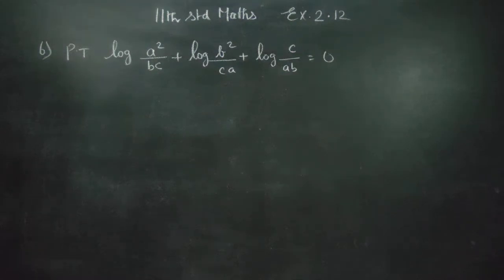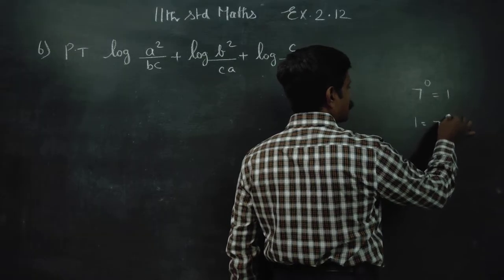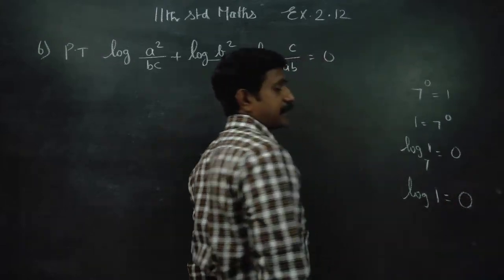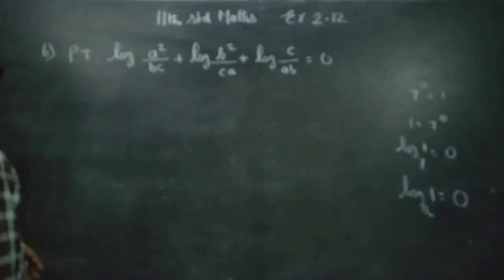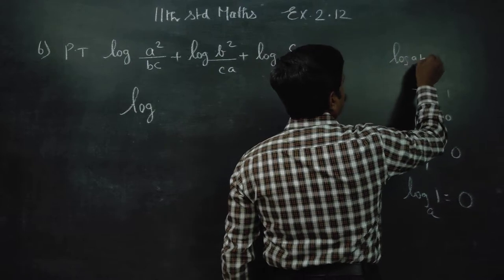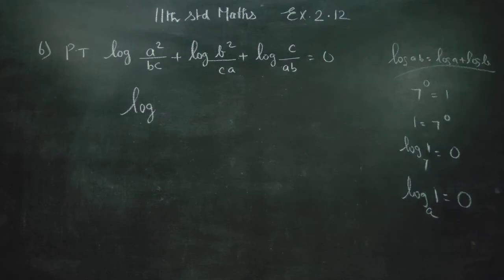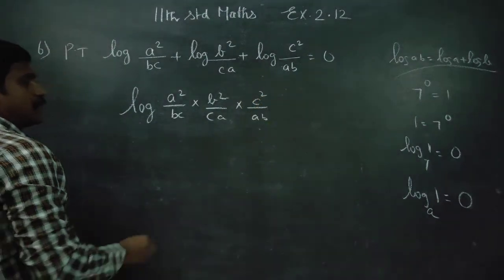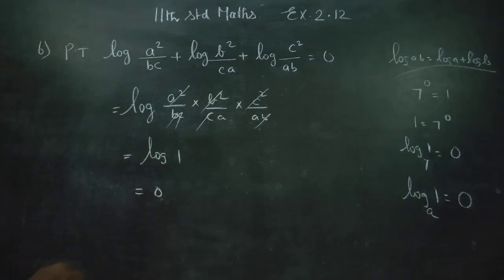11th Std Maths Ex 2.12(6) Prove log(a^2/bc)+log(b^2/ca)+ log(c^2/ab)=0